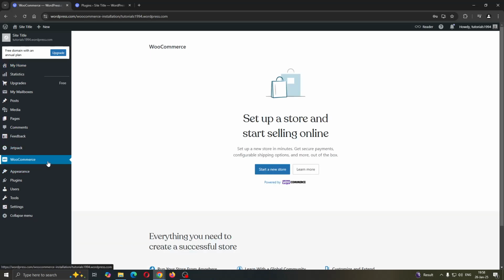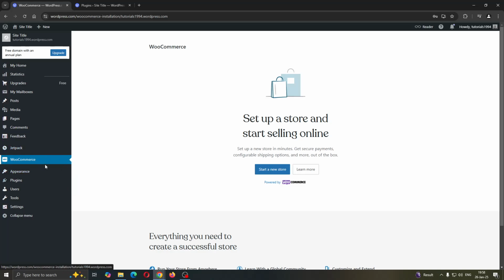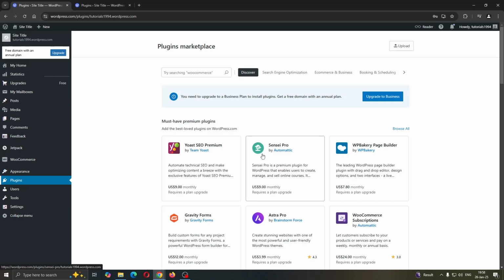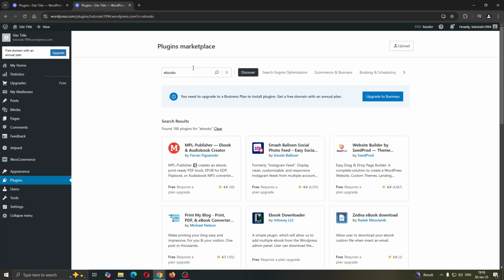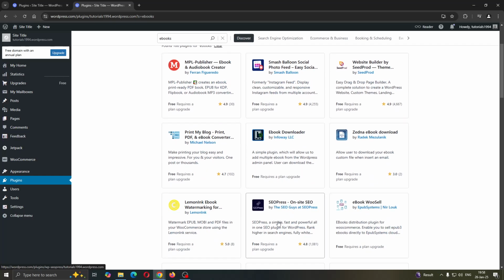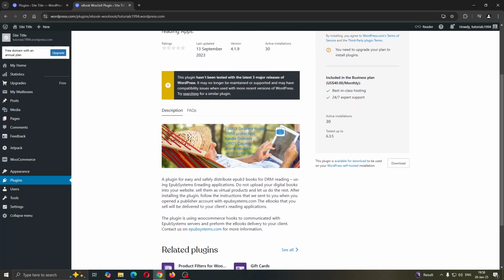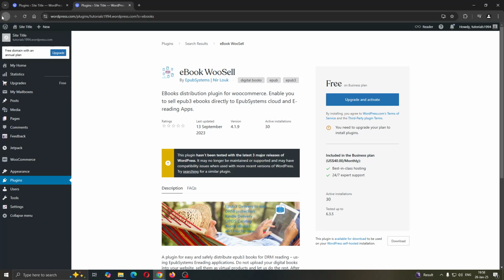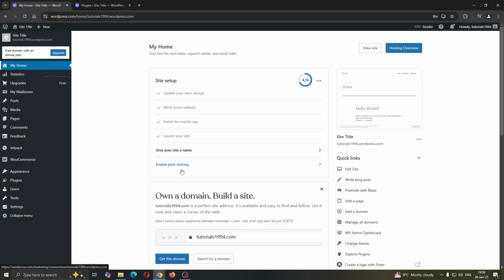How To Sell eBooks On WooCommerce Tutorial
Today we talk about sell ebooks on woocommerce,woocommerce digital downloads,woocommerce digital products,woocommerce digital download products